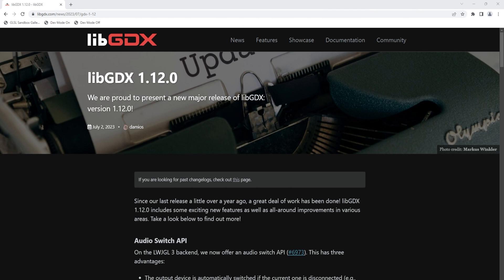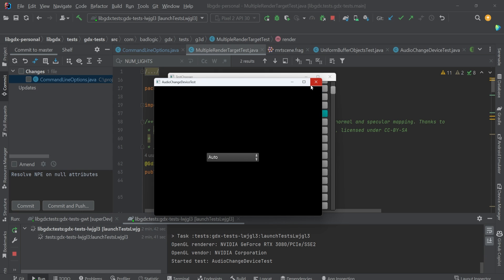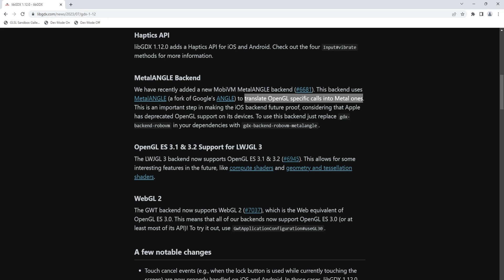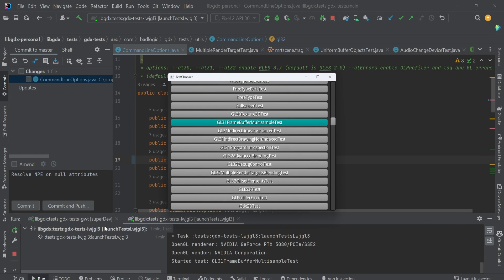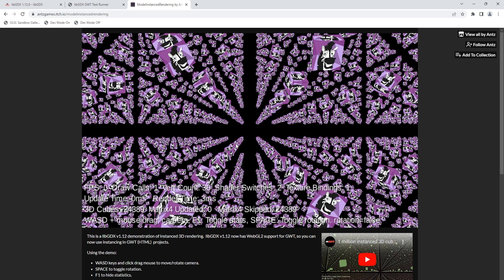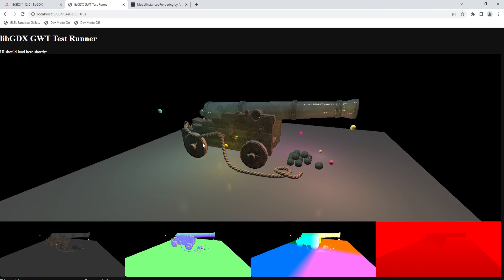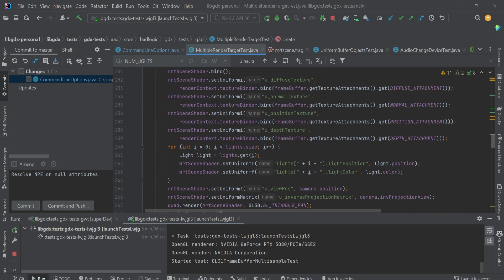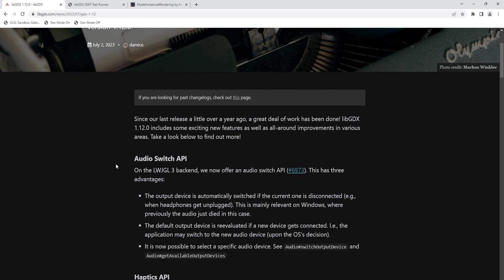libGDX 1.12.0 Released! Highlight video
In this video I talk about and demo some of the features included with the 1.12.0 release of libGDX. If you like these types of videos drop a comment and let me know.

0:00 - Introduction
0:35 - Audio Switch API
2:44 - Haptics API
3:00 - MetalANGLE Backend
3:45 - OpenGL ES 3.1 & 3.2
5:05 - WebGL2
11:10 - Other breaking changes